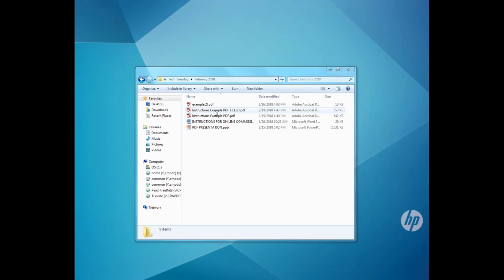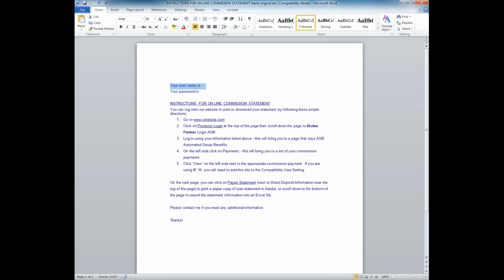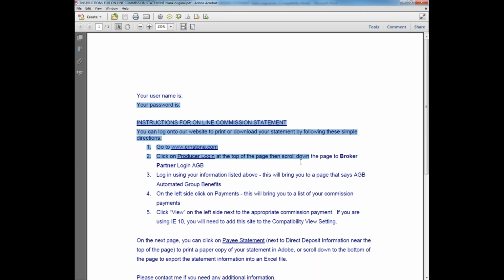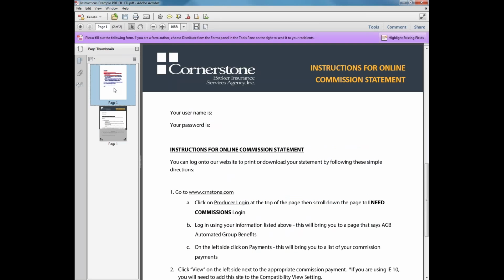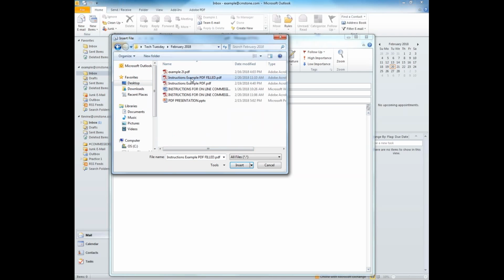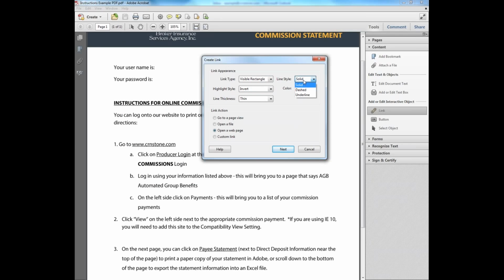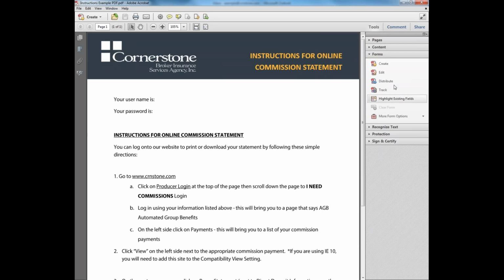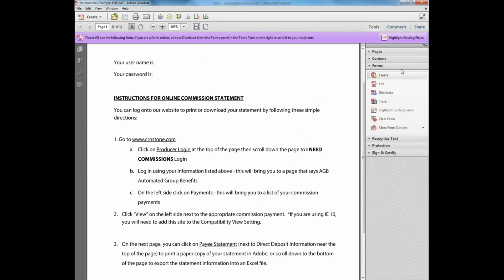Tech Tuesday: What is a PDF and How to Use it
Looking to improve your skills in Adobe? Join Cornerstone's Tom Levine to learn more about how to view a PDF, when to use a PDF, how to convert documents into PDF format, how to make a fillable form, and more.